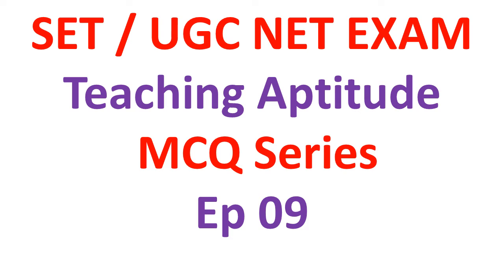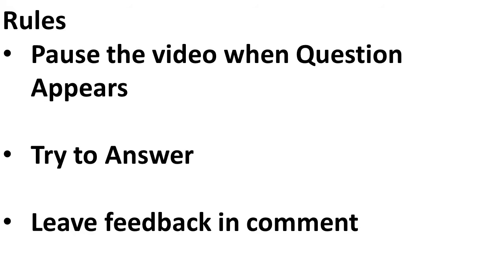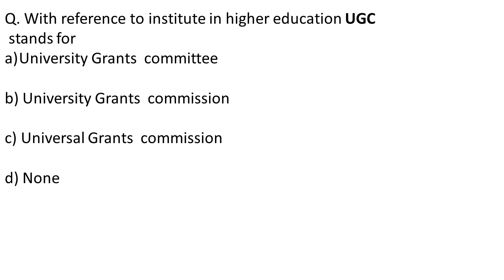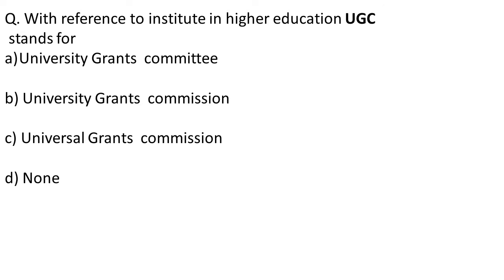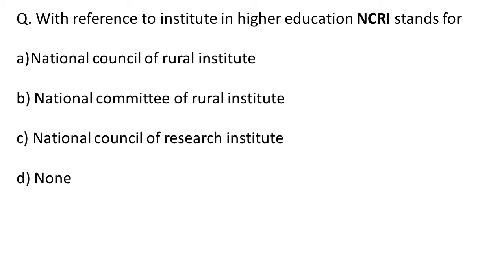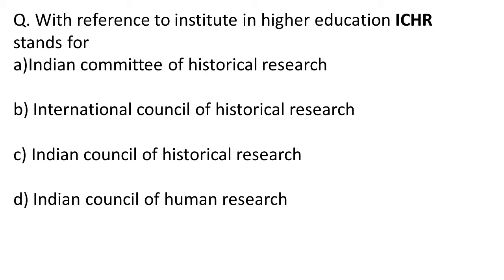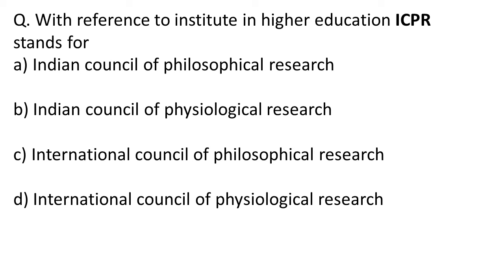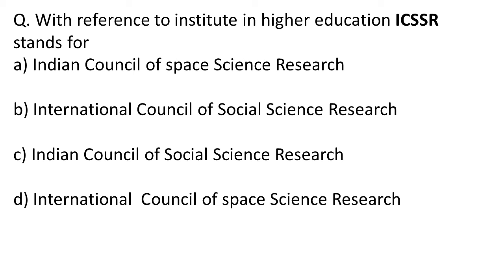Teaching Aptitude MCQ series for SET / UGC NET exam.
In this video we have covered all the institute of higher education  for Teaching Aptitude MCQ  SET / UGC NET exam. For paid course visit